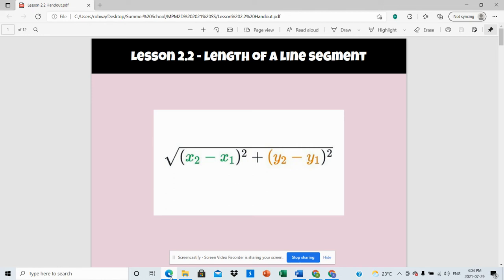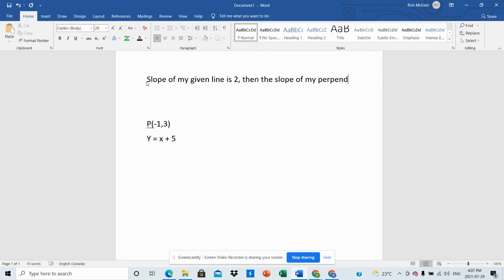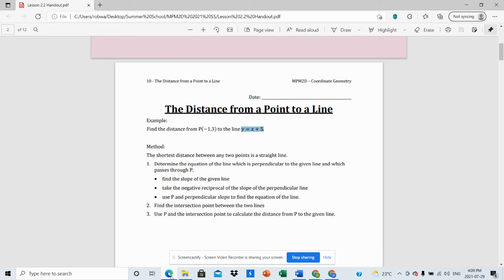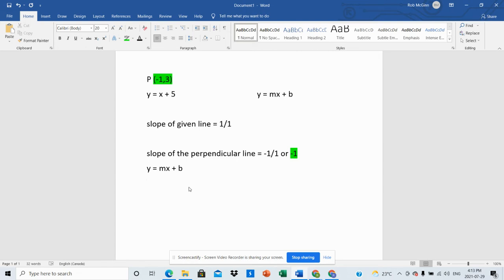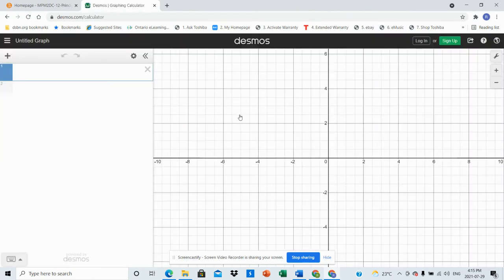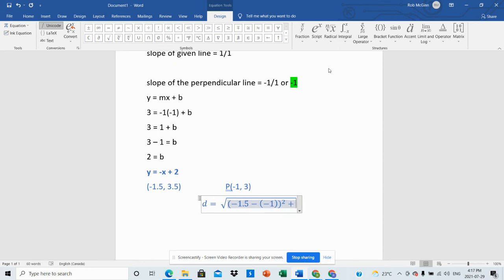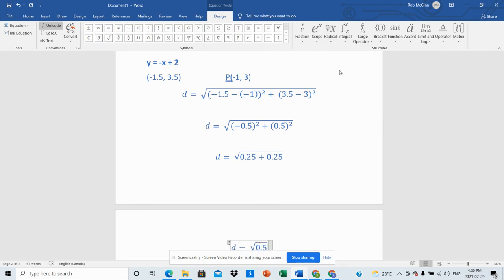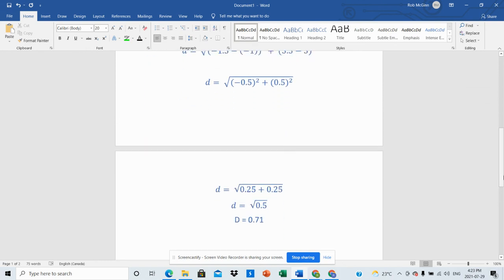Lesson 2.2 - Length of a Line Segment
MPM2D